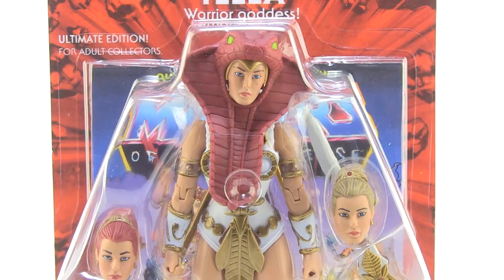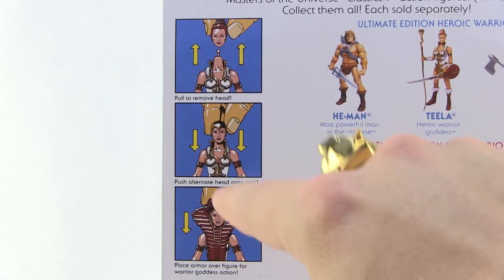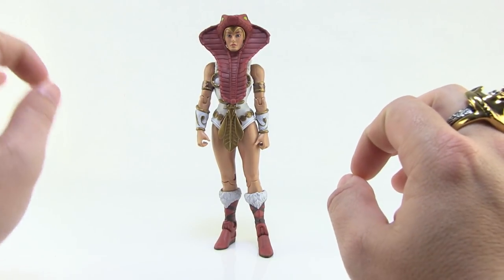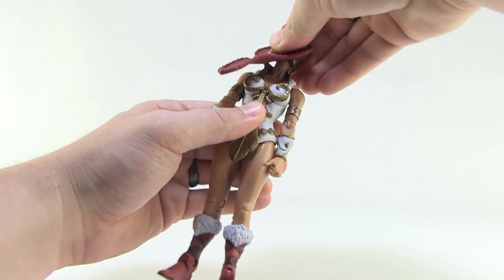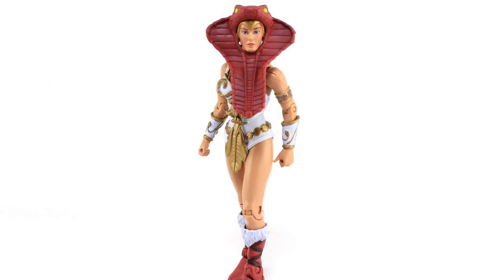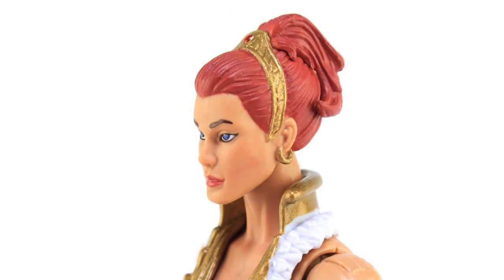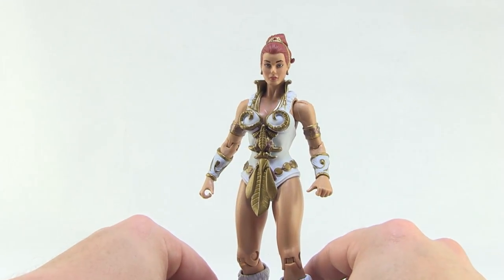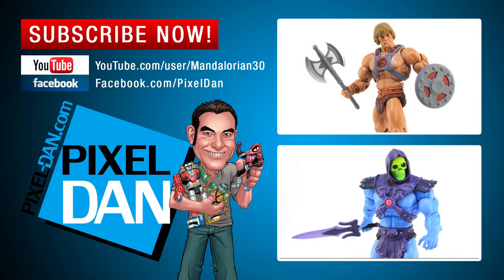Teela Masters of the Universe Classics ULTIMATES Super7 Figure Video Review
Pixel Dan returns with more MOTU Classics Ultimates figure reviews! Check out the new version of Teela, the Warrior Goddess, fro Super7!